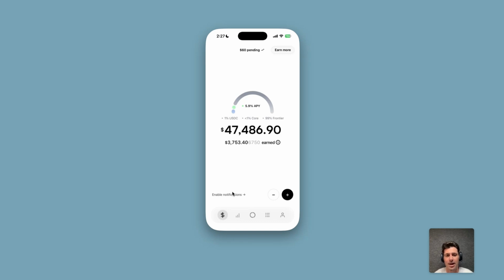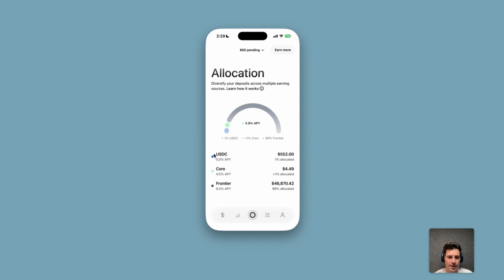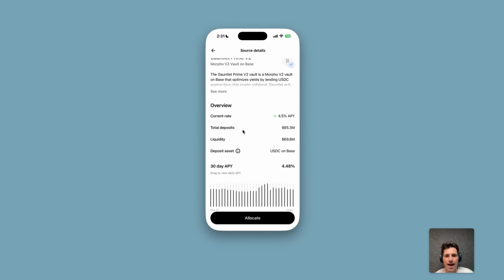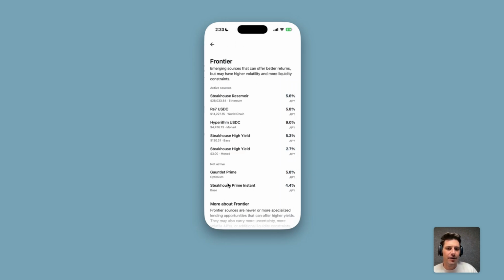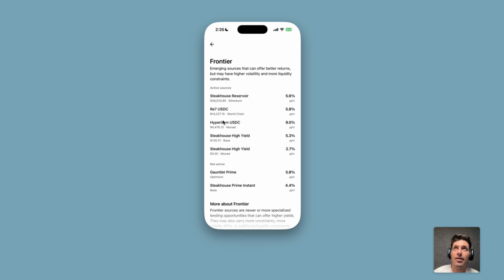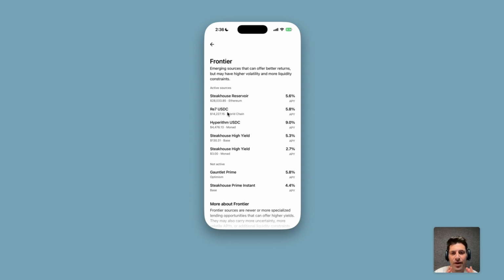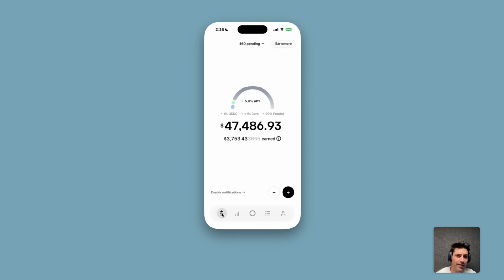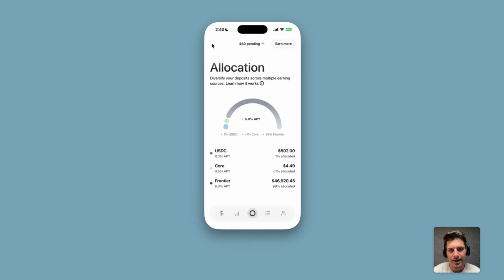The New Nook App - Earn 7.6% APY across Multiple Sources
We have rolled out Multi-Allocation for all Nook Users. With Multi-Allocation you can now earn up to 7.6% APY (and higher) by earning across different sources at the same time.

With multi-allocation, you can:

• Earn across USDC, Core and Frontier
• Move funds from one source to another. All of your funds or a partial amount.
• Choose where you earn.

Moving from source to source is designed to be simple, fast and free.

It all starts with USDC. Deposit straight from your bank into USDC, and then allocate from there with a transfer. You can deposit into any Core or Frontier earning source. Select if you want to move part of your balance or your entire balance. No costs to transfer or fees, across any source or network - including Base, Ethereum mainnet, Optimism and World. Transfers out of Nook remain the same.

Select the source you want to transfer to, and then from. And that is it.

Manual rebalancing

In order to move to this new structure with the ability to allocate across multiple positions and diversify, we needed to rethink key parts of the Nook product. For now we have removed the nightly automated rebalance.

Why use Nook?

With rates above 7% APY right now, a lot of people are depositing to Nook.

For the past 6 years, people have been earning through money markets based on blockchain technology (stablecoins) but it's not been easy in the past. Through Nook, we connect you directly to these money markets. When the demand is high in the markets, you earn high rates of return.

Nook is the Easiest and Safest way to connect to these markets and earn. Backed by Coinbase Ventures with $4.2M in funding and $1B in successful transactions.

About us: Nook is the easiest and safest way to earn on your cash. We connect you directly to powerful on-chain earning protocols including Morpho and AAVE that earn 3x a normal bank account (7.6% APY average.)

Get started at → nookapp.xyz